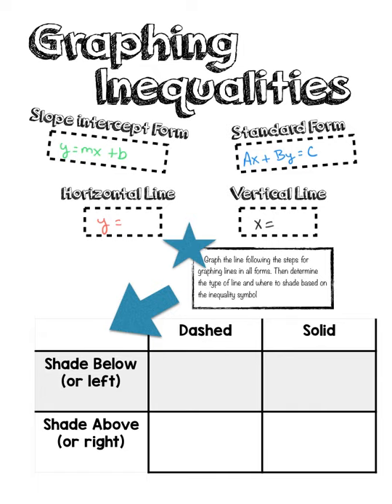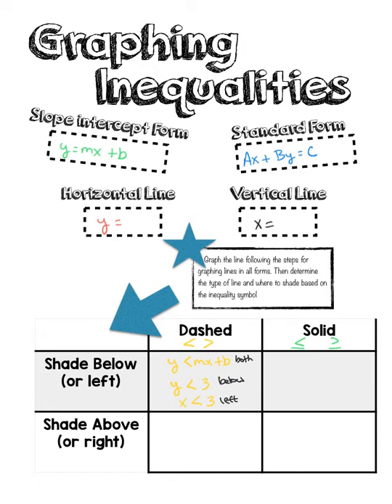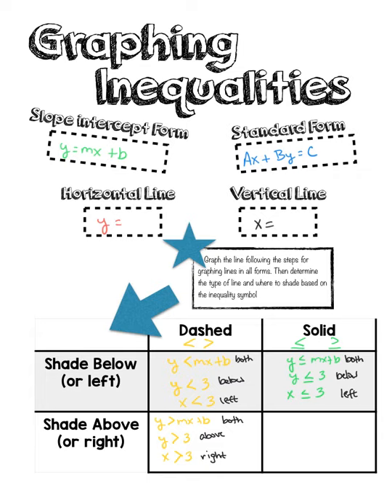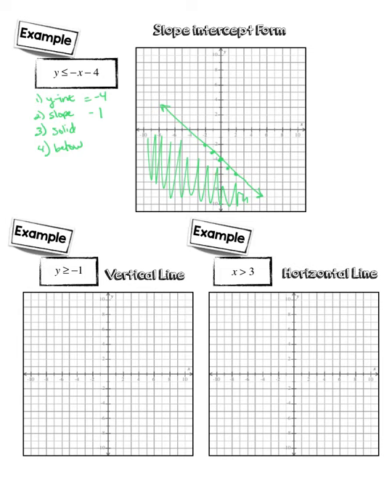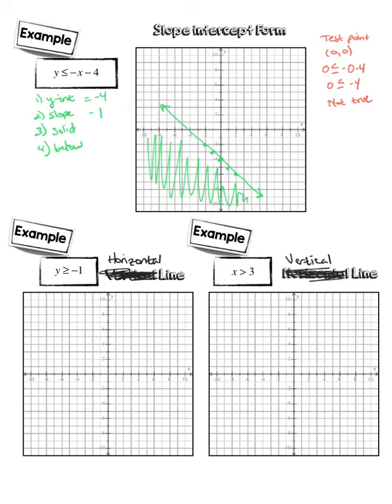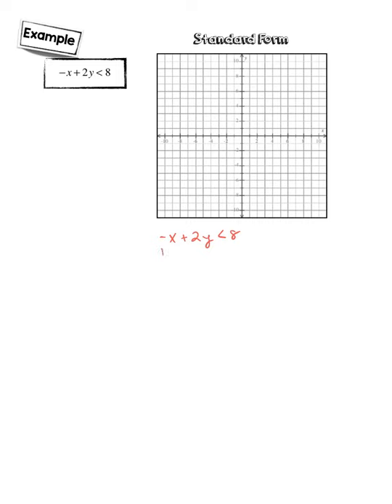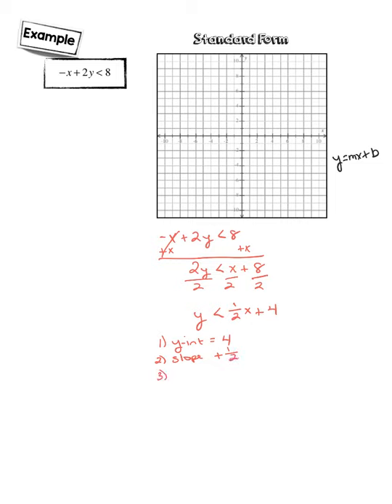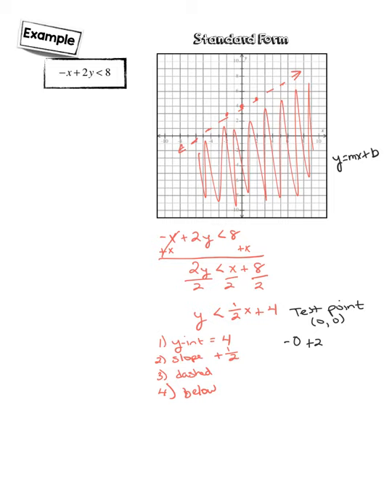Algebra 1 Graphing Linear Equations (Unit 5)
Graphing Linear Inequalities: what is the same and what changes. This project was created with Explain Everything™ Interactive Whiteboard for iPad.